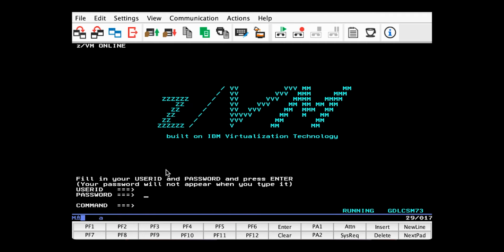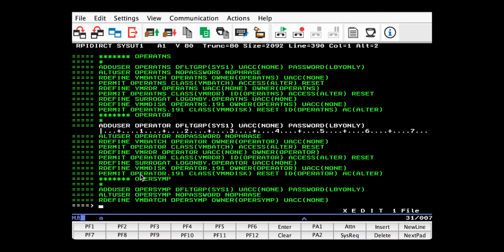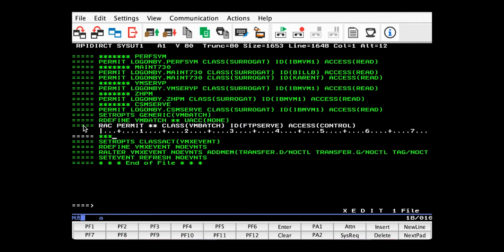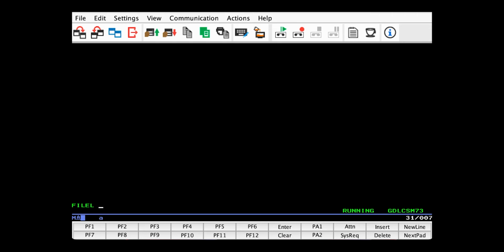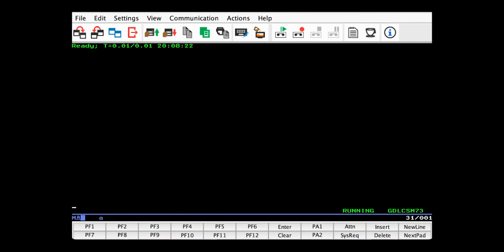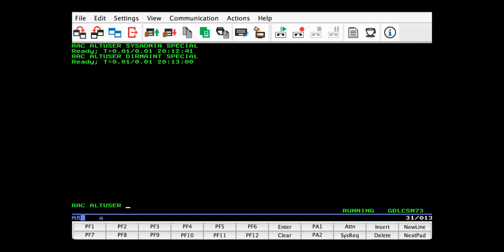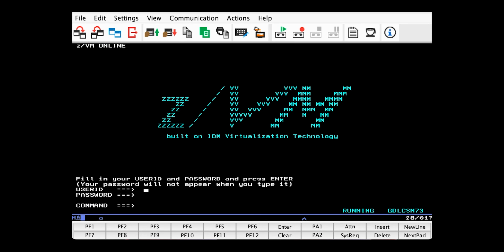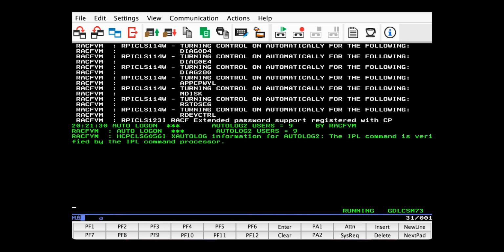z/VM Education: How to Customize RACF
A demonstration of common, basic configurations made to a RACF environment. This is a follow-on to z/VM Getting Started with RACF: Enablement

0:00 - Introduction

1:34 - Edit the RPIDIRCT SYSUT1 file

8:11 - Create RACF localmods for passphrase usage
VMFSETUP SERVP2P RACF
*Copy ICHPWX11 TEXT to the 2C2 disk at filemode E*
VMFREPL ICHPWX11 ASSEMBLE SERVP2P RACF ( $SEL LOGMOD L0001 OUTM LOCALSAM
VMFREPL ICHPWX11 TEXT SERVP2P RACF ( $SEL LOGMOD L0002 OUTM LOCALSAM
LOCALMOD RACF RPIBLLPA EXEC

10:54 - Rebuild RACF
SERVICE RACF BUILD
PUT2PROD

11:09 - Work with IRRPHREX SAMPLE

13:02 - Configure the DIRMAINT-RACF connector

15:21 - REIPL with RACF-enabled CPLOAD MODULE

16:27 - Initialize the RACF database
ACC 29E D
ACC 305 C
ACC 192 B
CP TERM MORE 0 0
RPIBLDDS
SET PF12 RETRIEVE
RAC ALTUSER security_admin_userid SPECIAL
RAC ALTUSER DIRMAINT SPECIAL
RAC ALTUSER service_userid OPERATIONS
RAC ALTUSER BLDSEG OPERATIONS
RAC ALTUSER BLDRACF OPERATIONS
RAC ALTUSER BLDNUC OPERATIONS
RAC ALTUSER BLDCMS OPERATIONS
RAC ALTUSER MIGMAINT OPERATIONS
RAC SETROPTS CLASSACT(VMMDISK)
RAC SETROPTS CLASSACT(VMSEGMT)
RAC SETROPTS CLASSACT(SURROGAT)

20:48 - Logon to security admin userid
RAC ALTUSER IBMUSER REVOKE
RAC ALTUSER IBMUSER NOOPERATIONS NOSPECIAL

23:15 - Create HCPRWA localmod

25:42 - Bring up primary RACF server RACFVM

z/VM: RACF Security Server System Programmer's Guide(Chapter 6 section Modify Full-Part ASSEMBLE and TEXT files, Appendix D)
z/VM: Directory Maintenance Facility Tailoring and Administration Guide(Chapter 3 Step 5)